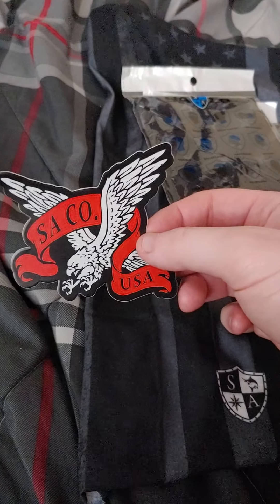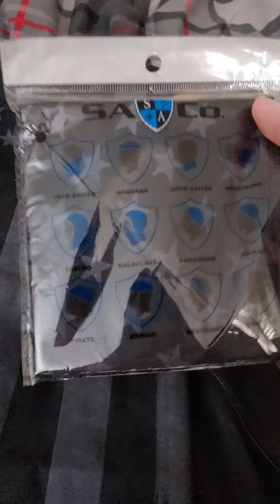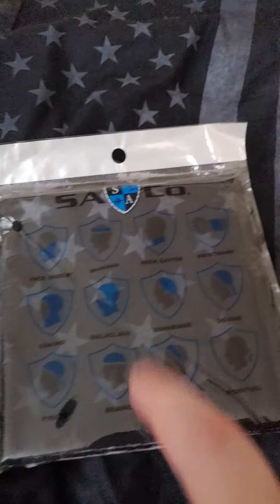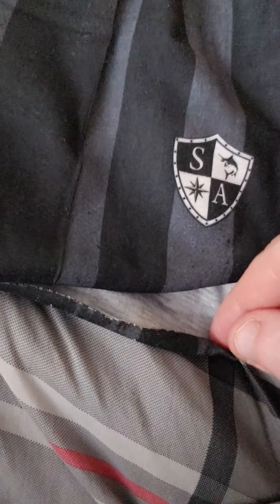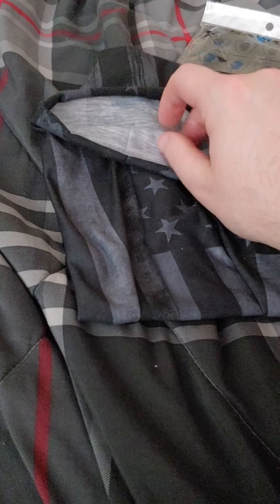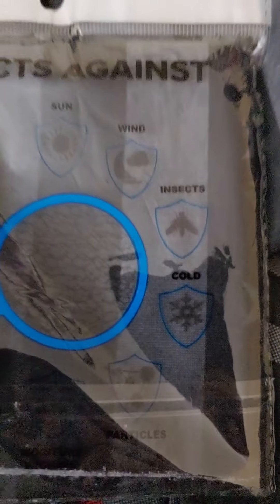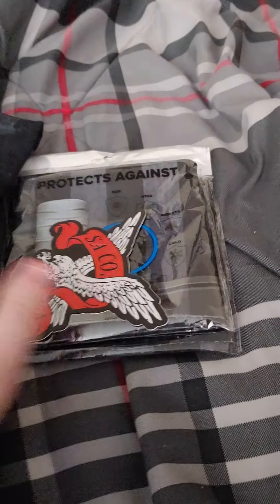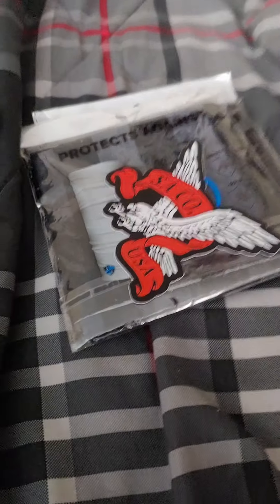SA FISHING CO masks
Gave it a shot seen them on fb alot looked and shipped from florida they stretch and really soft and you get 5+ stickers for around $27+tax